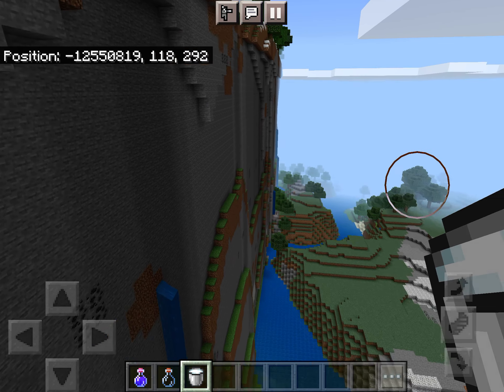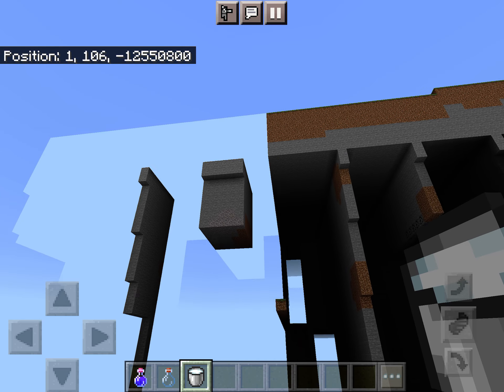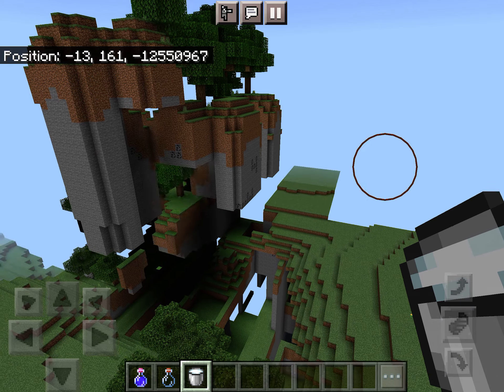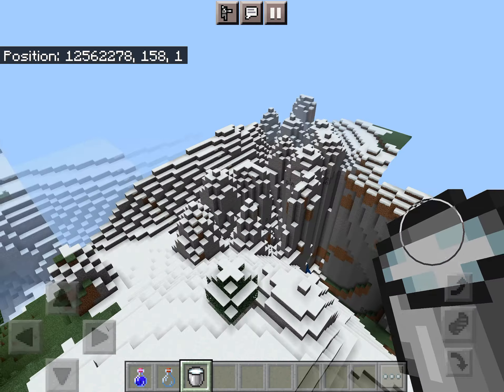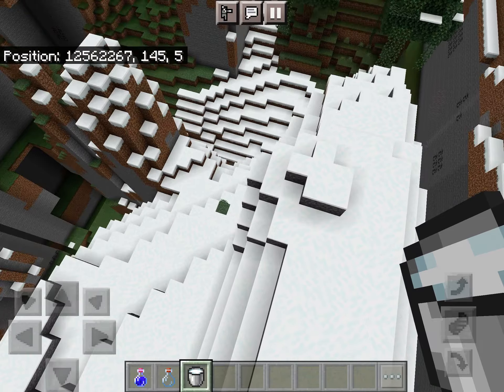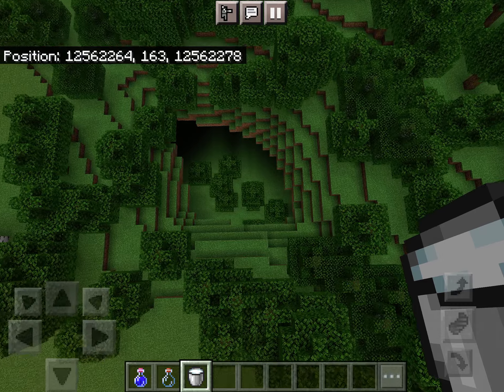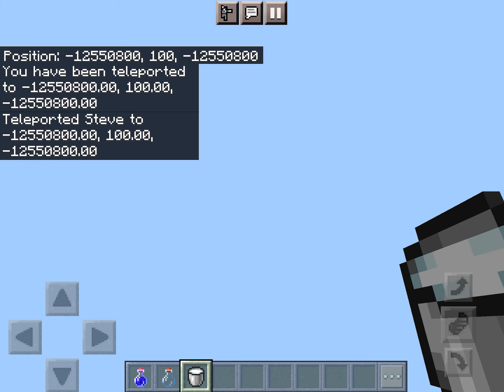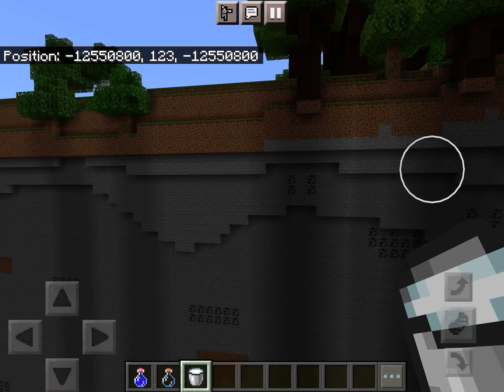Minecraft Bedrock Edition: The Caves & Cliffs Far Lands I FORGOT to show...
The video I posted on August 26 was to be my last Bedrock Edition Far Lands video, but I didn't cover all of the Far Lands in the experimental Caves & Cliffs generation. In today's video I covered the Far Lands in the Caves & Cliffs generation that I previously forgot.